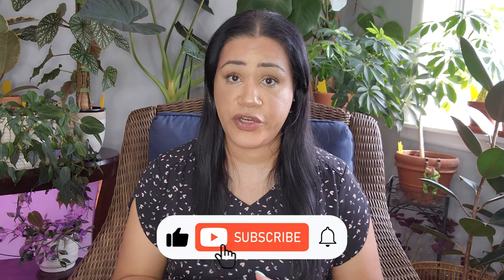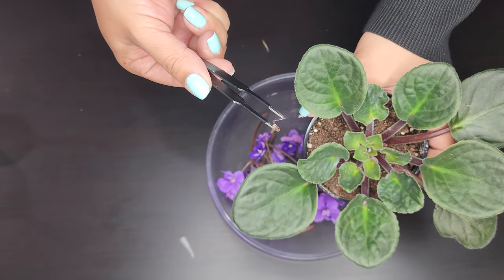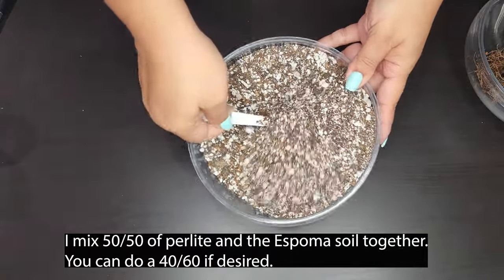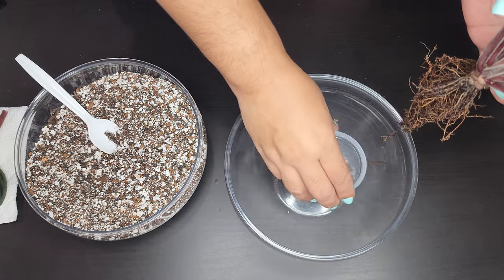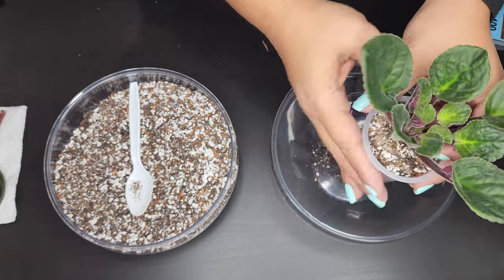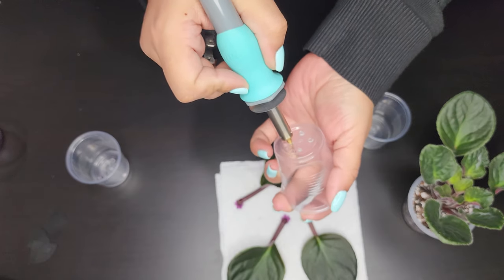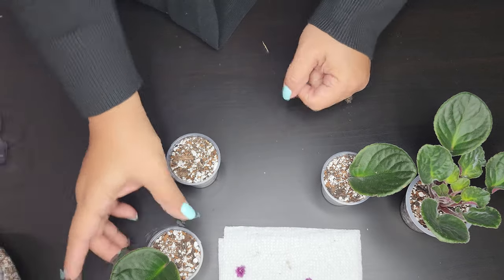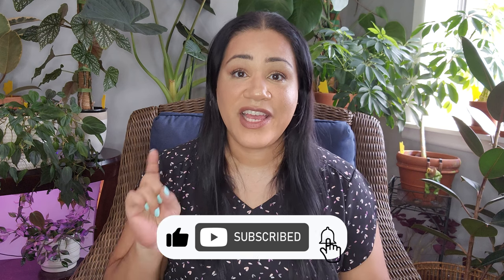Lowes African Violet Repot| Propagation| Pest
Today, I needed to repot the African Violet that I picked up from Lowes. I thought it would be a good idea to show you my repotting process. I will be repotting, propagating, pest prevention, and showing you the conditions they are kept in. This is what I am doing currently after trial and error. Some of these things may or may not work for you. I hope that you can take something away from this video or at least enjoy watching my process. Have a great weekend, and hopefully, you had a great week! XOXO Latina Plants ( Jackie)

RECOMMENDED PRODUCTS
*Systemic Granules
*Clonex Gel
*Extreme Myko
*Fuse Tool
*Espoma African Violet soil
*Clip on Grow light
*Ceiling Grow Lights
*Rainbow Film for Window
*Fluval Stratum
*Extra Large Potting Mat
*Clear 3oz Cups